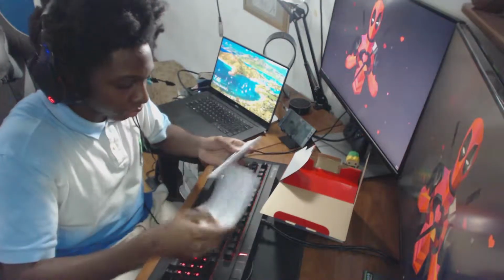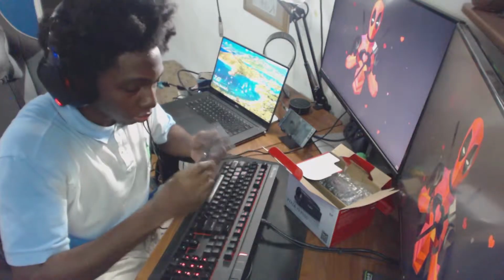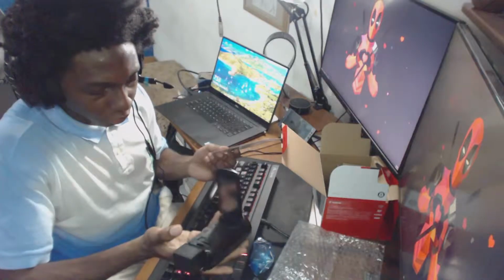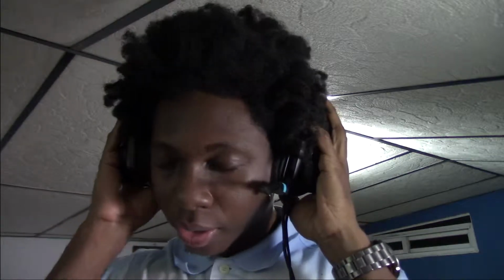Are Camcorder still a thing? | Canon Vixia R800 Unboxing and Review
MORE INFO BELOW ↓↓↓

In this video I unbox and review the Canon Vixia HF R800 camcorder which will be used for Streaming and Youtube video recording.

It will be your call but this Camera has a great price and awesome quality.

Canon Vixia in Amazon